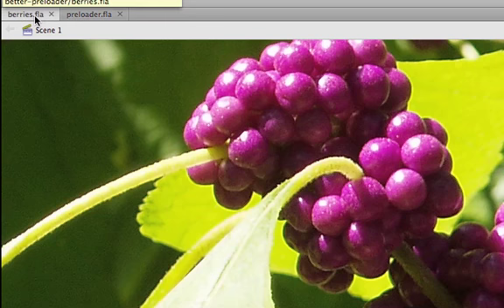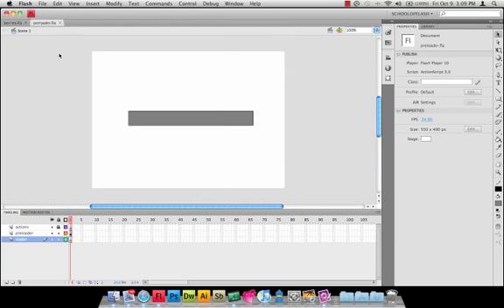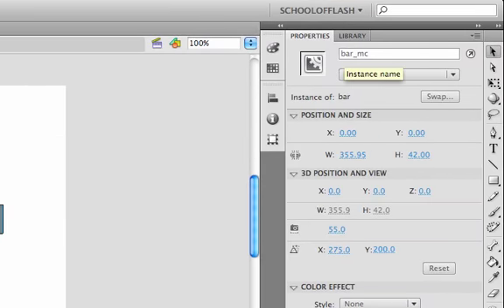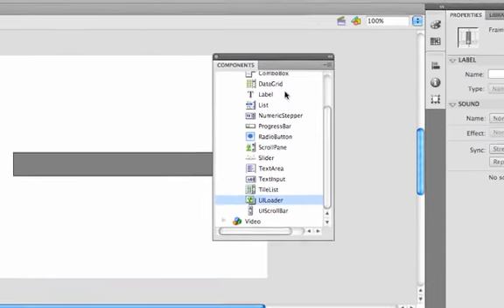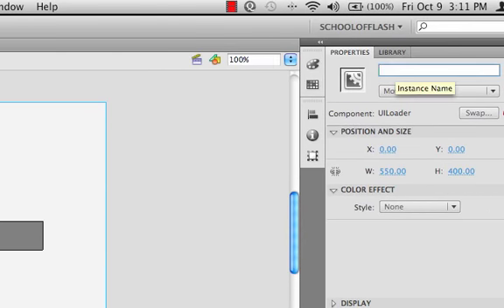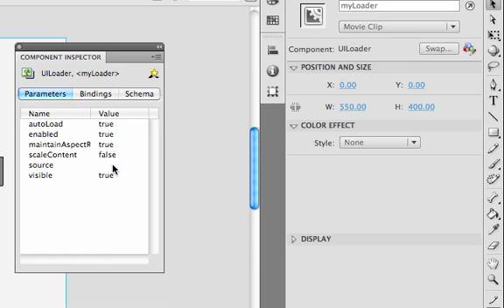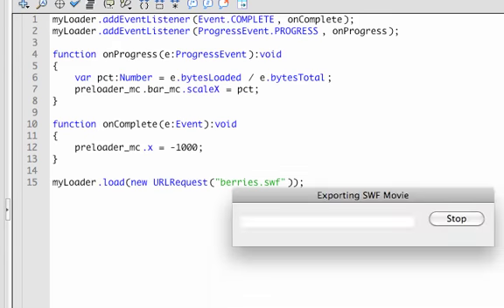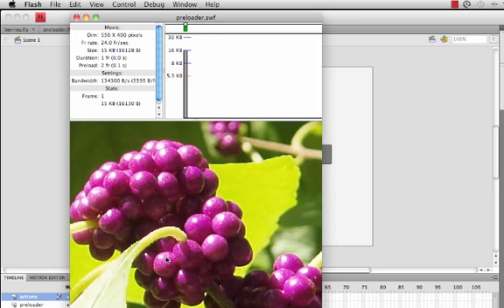ActionScript 3 - A Better Preloader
Preloader problems? In this tutorial you'll learn how to create a BETTER preloader that doesn't require a bunch of workarounds to get it functioning properly!